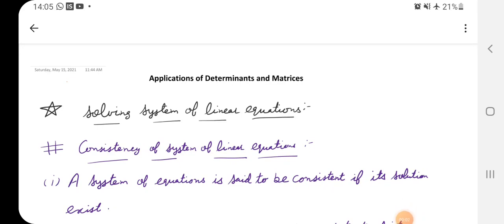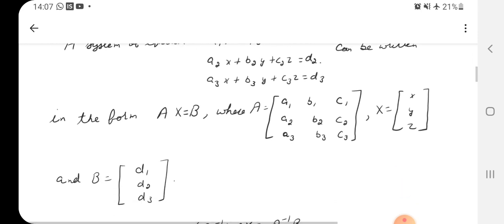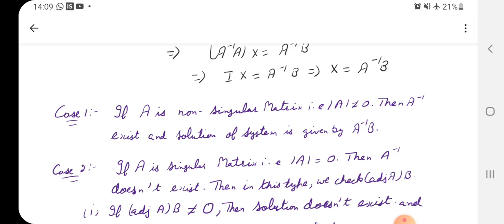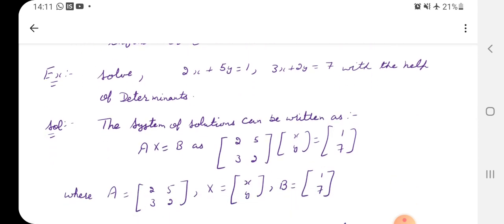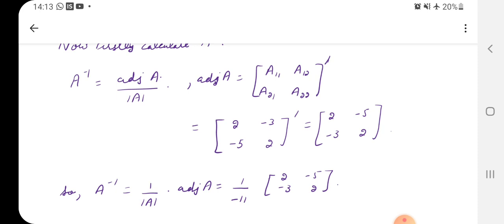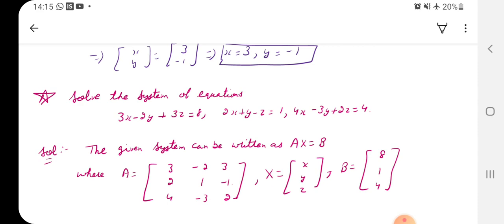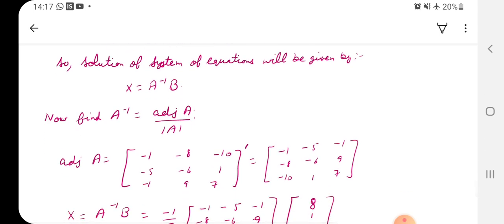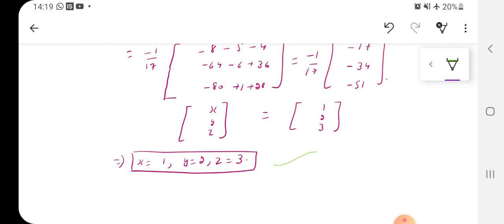Mr. Aman Kumar | Class- XII | Subject- Maths | Topic- Applications of Determinants